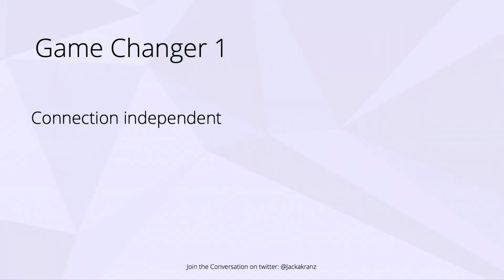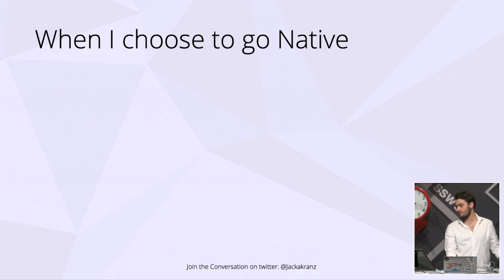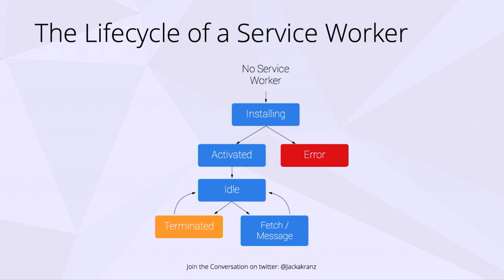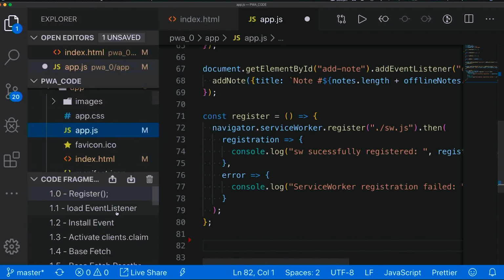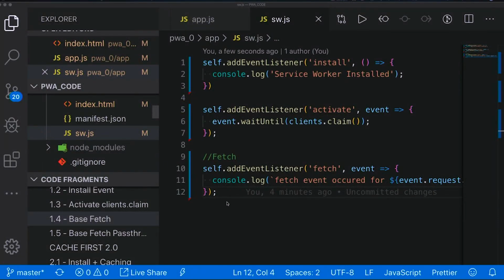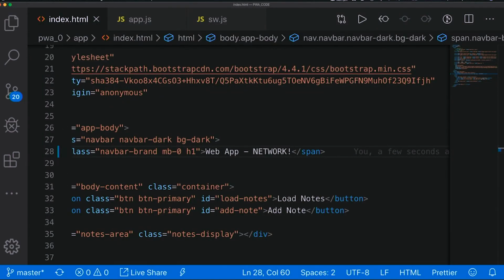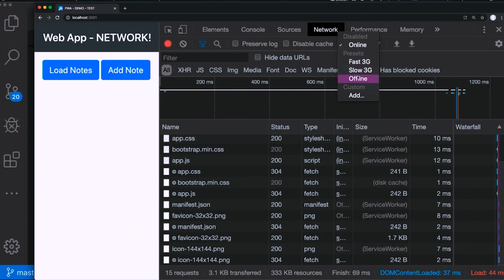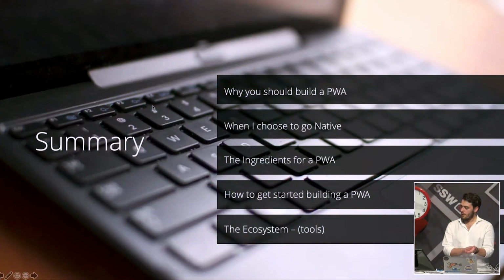Progressive Web Apps - You might not need to go native | Jack Kranz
PWA - You might not need to go native with Jack Kranz

00:00 - Introduction to Progressive Web Apps (PWA)
07:24 - Why You Should Build a PWA
10:10 - When I Choose To Go Native
13:16 - The Ingredients For a PWA
18:21 - How To Get Started Building a PWA (Demo)
40:17 - Caching and Caching Strategies (Demo)
42:36 - Handling Offline Data Changes (Demo)
50:43 - The Ecosystem - Tools
54:27 - Summary

Jack’s first girlfriend was Swift. His second one was Xamarin. He was shocked when he saw how sexy PWA’s were on his last mobile project.

Progressive Web Apps are now supported on all popular mobile platforms and have some serious benefits over native mobile apps… and of course old school mobile responsive websites!

Jack will also tell you the secrets of when he chooses to build Progressive Web App’s vs. React Native Apps vs. Xamarin Apps.

Learn how to build your first PWA and how to easily turn your existing web app into a PWA. Dive into the lifecycle of a Service Worker by seeing one configured from scratch and discover some excellent tools for quickly setting up a fully offline Progressive Web App.

About Jack Kranz:

​​​​​​​​​​​​​​​Jack is an experienced web/mobile application developer, React trainer and scrum practitioner.

Jack has delivered successful projects ranging in scale from large digital transformation projects to minimum viable products for tech startup​​s​. He has a keen eye for detail, a drive for results and strives for quality and robustness. Being a trainer/developer means Jack is always familiar with latest technologies and best practices.
His areas of interest include .NET web development, mobile application development, augmented reality, user interaction design and artificial intelligence.​

Links ↴